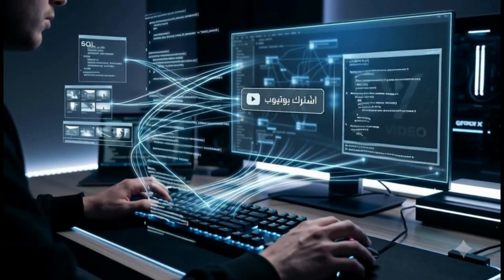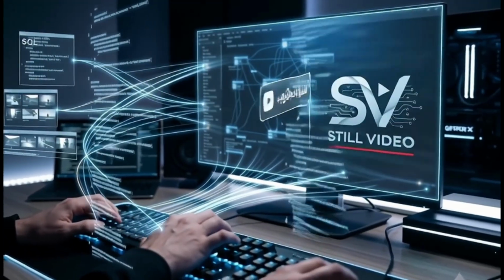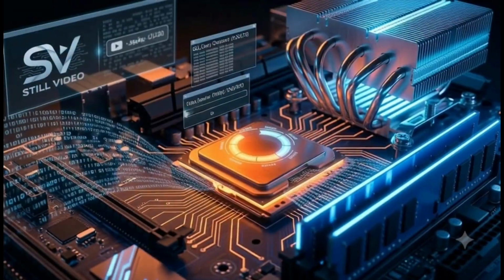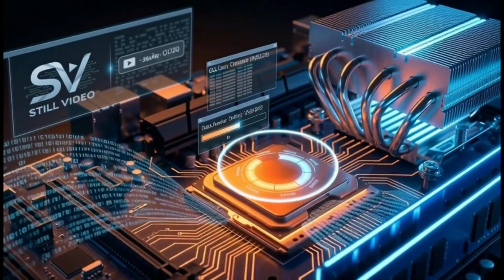The Comprehensive Guide to Data Processing: Who Decides What Your Computer Does?